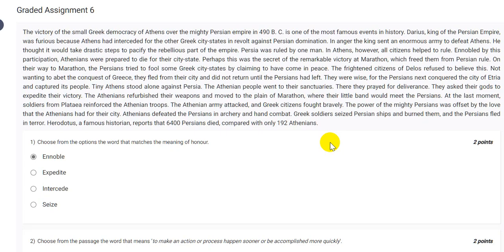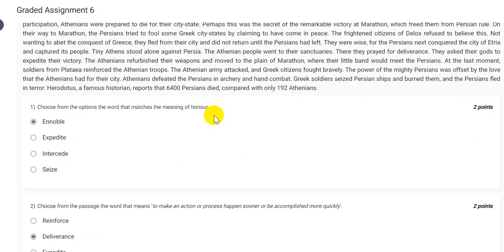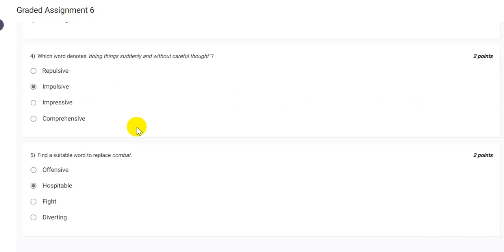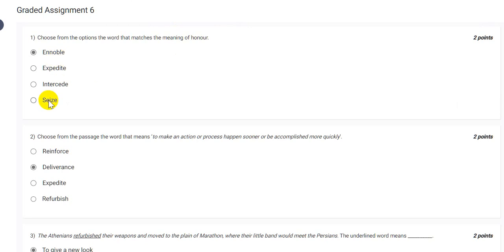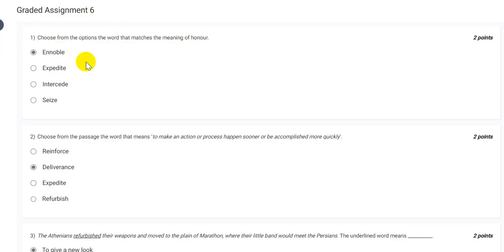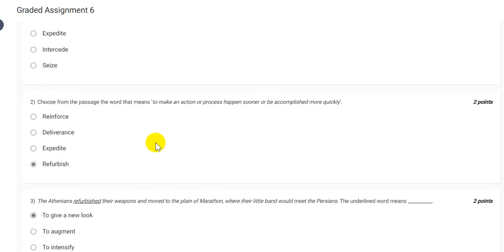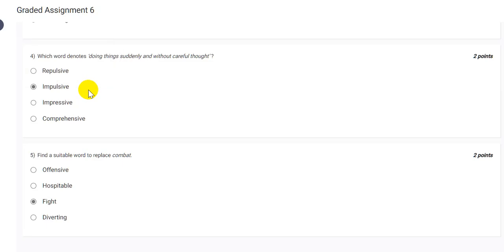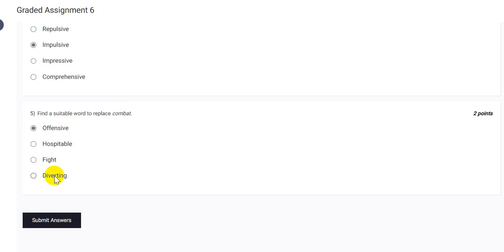English Graded assignment week 6 Answers | Solution | IIT Madras Bs Online Degree | Part-1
English Graded assignment week 6 Answers | Solution  | IIT Madras Bs Online Degree | IITM English WEEK 6

IIT MADRAS GRADED ASSIGNMENT English WEEK 6
English  graded assignment week 6  IIT Madras  BS Online Degree
IITM English  graded assignment week 6
IIT Madras English  graded week 6
IIT Madras English  graded week 6| BS Online Degree
English  Graded assignment week 6  solutions IITM BS
IIT Madras Bs Online Degree English  Graded assignment week 6 Answers | Solution  |

The solution TO English  Graded Assignment week 6.